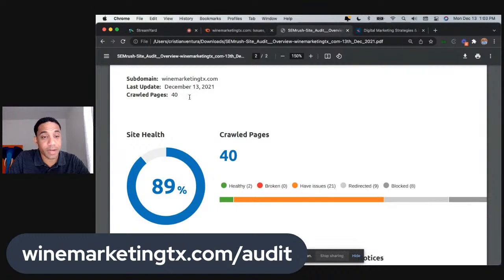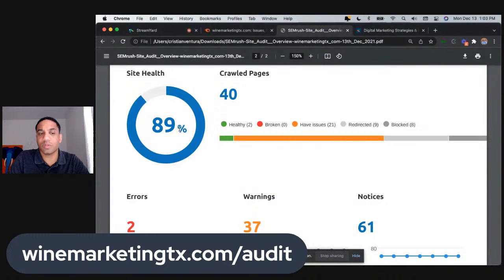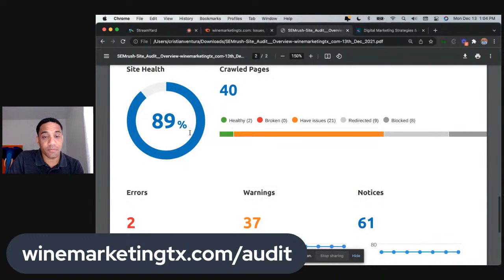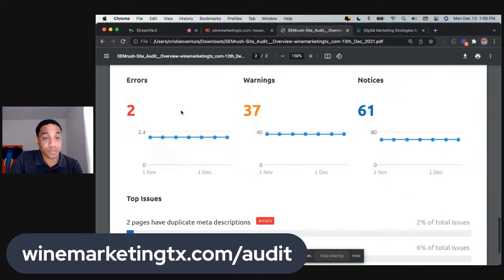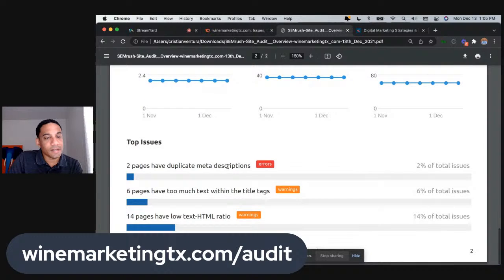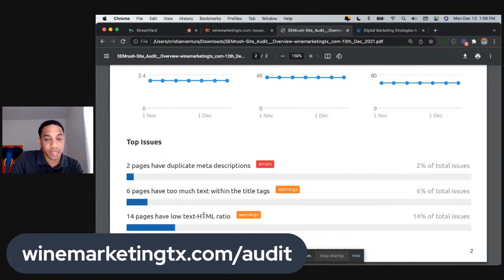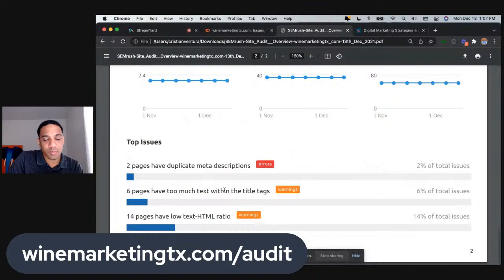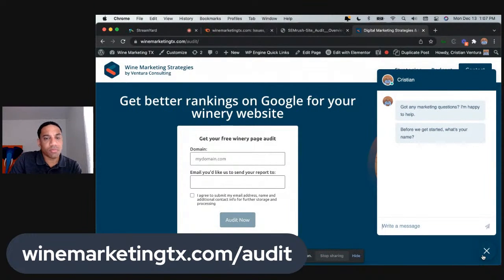How to run a website health audit for your winery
On this video we'll talk about running a website health audit for your winery.